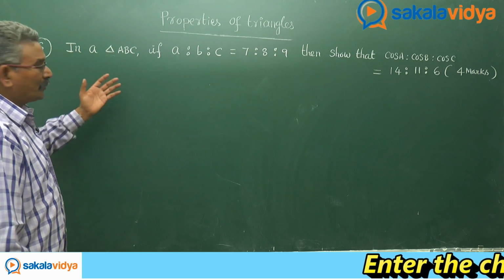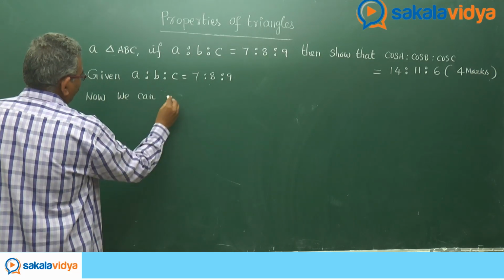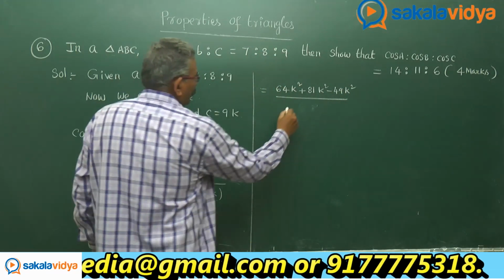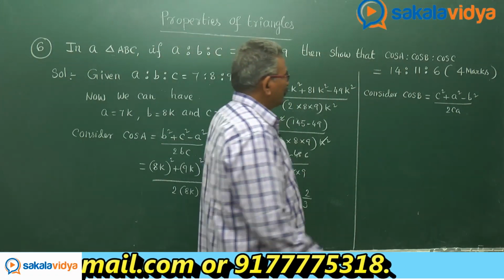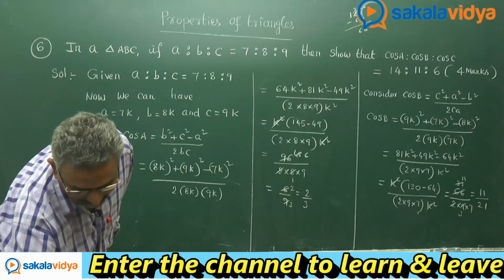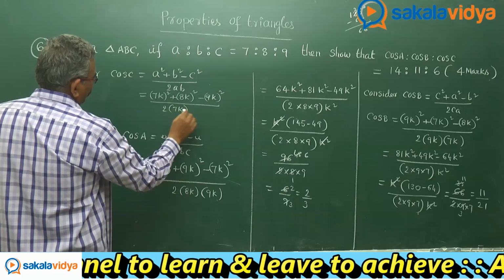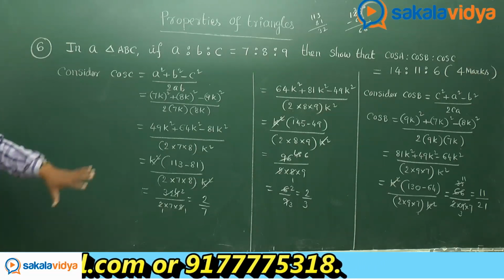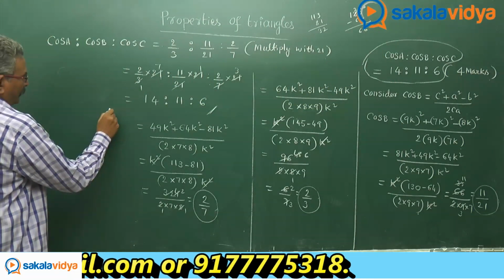Properties Of Triangles Part - 11